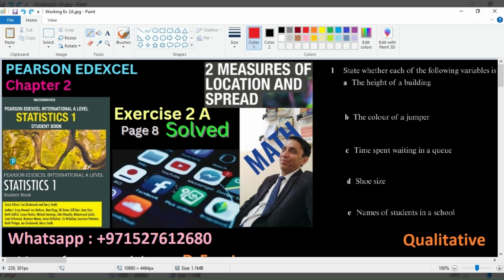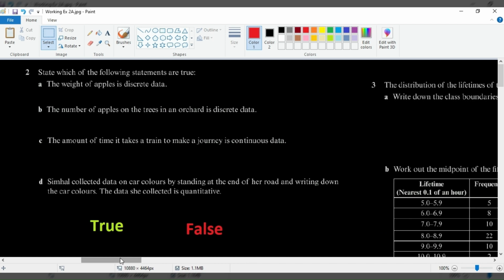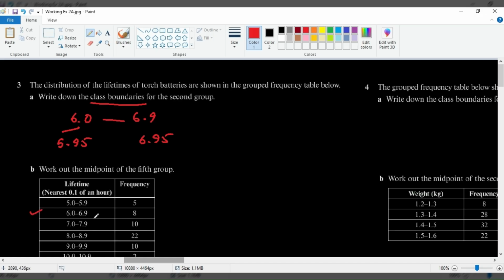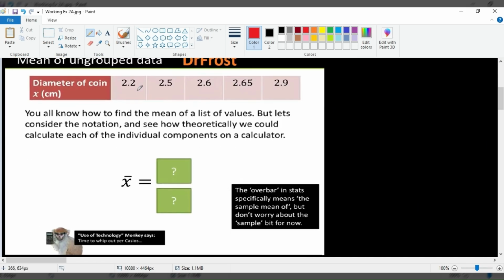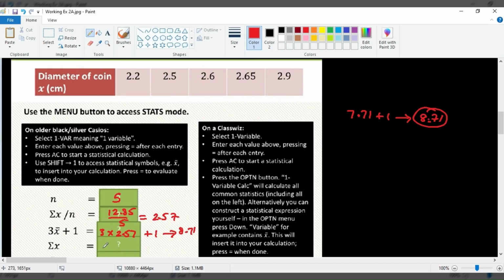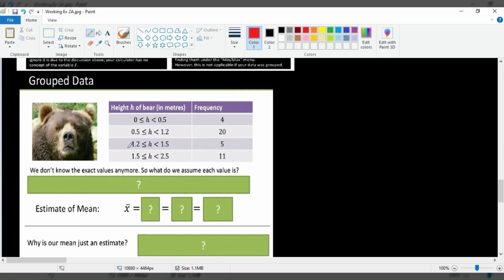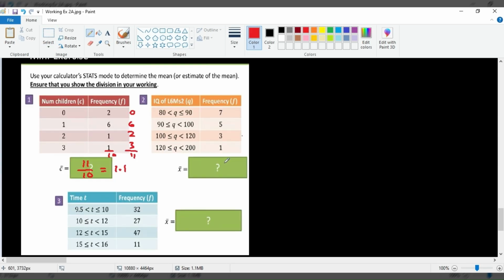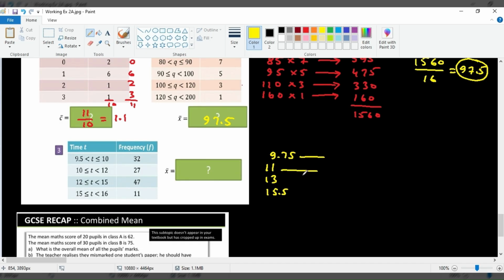A-level Statistics 1 Chapter 2 Measures of Location and Spread| Pearson Edexcel Statistics 1|Ex 2A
Statistics 1 Mathematics Edexcel Full Course  Explained
International Alevel Mathematics Statistics 1 Chapter 2 Measures of Location and Spread walkthrough.

AI-generated video summary
Quality and accuracy may vary.

This @ilovemathemagic  video guides viewers through A-level Statistics Chapter 2, Exercise 2A covering measures of location and spread. The lesson uses a PowerPoint presentation and demonstrates calculations with a graphing calculator, including examples with grouped and ungrouped data. Linear interpolation is explained and applied to various scenarios.